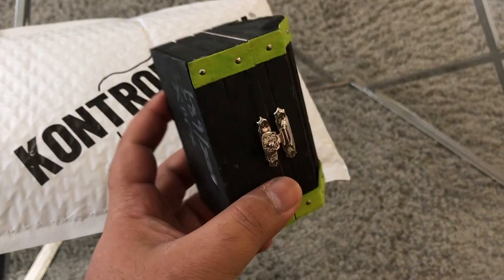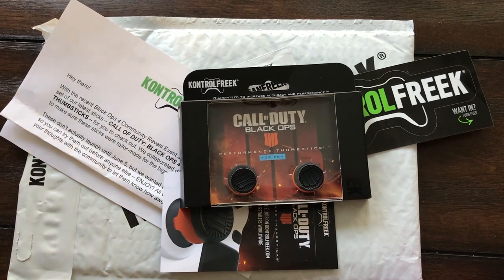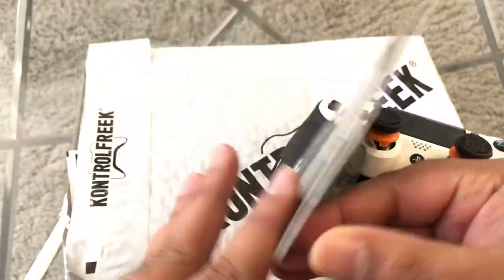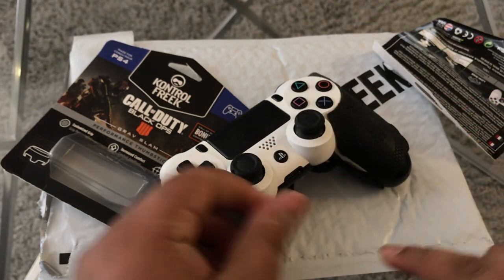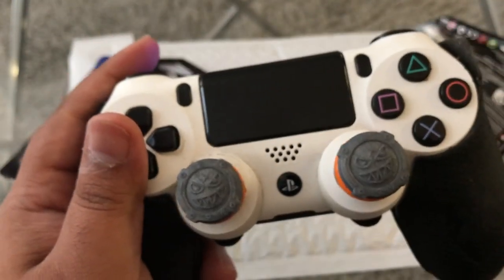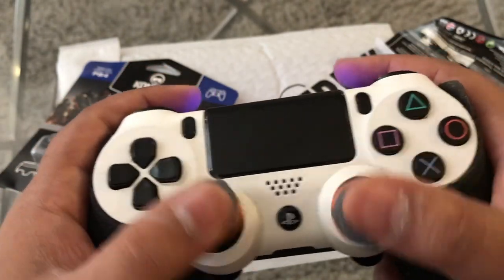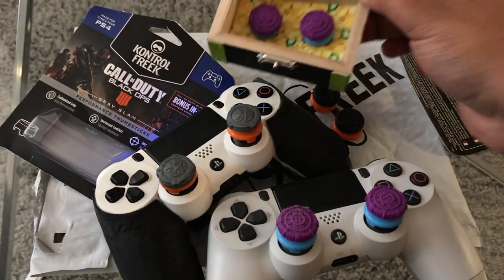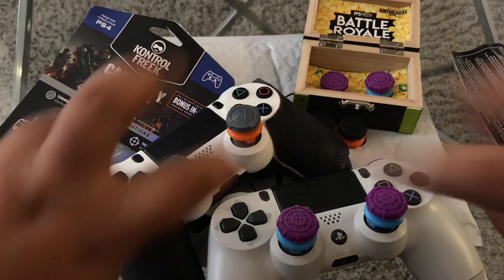NEW BLACKOPS4 GRAND SLAM @KONTROLFREEK UNBOXING! (GIVEAWAY WINNERS REVEALED)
► 💛 SPONSOR EVILXJUG! ($4.99/mo) | Access to Special Sponsor Badge in Live Chat and Full Access to All 16 custom emotes!

Here at the EVILXJUGHERNOG's channel we focus on gaming. I am open to any games but primarily I focus on Call of Duty, Call of Duty Multiplayer and Zombies. There's so much content to stream and make videos between COD: Multiplayer and Zombies I stream both. I am a one man shop so I bring the latest and greatest when it comes to both communities. I thoroughly enjoy playing Call of Duty because it's so fresh and fun. I enjoy making animations and graphics so I implement them into my daily streams. Here you can say what you want and what you feel, all I ask is that you follow the rules below. I like to keep my streams clean and enjoyable for all audience of all age types.

RULES:
1. Keep swearing to a minimal.
2. Be kind to each other. We are all gamers and so we all have something in common.
3. Ask me anything! I'm here to chat with you guys!
4. DON'T SPAM. I'm usually pretty tolerant, but blatant posts to check your page without any reference to the action going on, or with any way to engage the community, is strictly prohibited.
5. Using tons of emotes or emojis are ALLOWED!
6. No Politics whatsoever!

This stream is being recorded and will be use as evidence for any chargebacks. It's not a mistake when you have to click the link, enter an amount, your name, credit card information, then submit. This is a premeditated donation (purchase) in support of the stream, it's not accidental. Be honest! If you are caught with chargebacks you will be banned on both the channel and in making any donations.

► ACHIEVEMENTS IN LIFE:
🏆 2018 - Winner Xbox $10,000 NFL Championship Ring/Special Guest at E3 hosted by Xbox (LA)
🏆 2016 - Graduated New York Film Academy in Filmmaking
🏆 2015 - Graduated New York Film Academy in 3D Animation/Winner Keemstar iPad & 1-Year Supply of GFuel Energy Drink
🏆 2013 - 1st YouTube video to Hit 1.5 Million Views/One semester away from my Criminal Justice Degree/Featured on Famous Birthdays
🏆 2012 - Started my YouTube Channel
🏆 2011 - Most Downloaded video on Xbox for Halo Reach: Nightfall Speedrun with all Skulls
🏆 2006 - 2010 - Served 4 years in the USAF/Military Outstanding Volunteer Service Medal/Nellis AFB Warrior of the Week
🏆 2005 - Graduated in Brooklyn, NY with my Advanced Regents High School Diploma